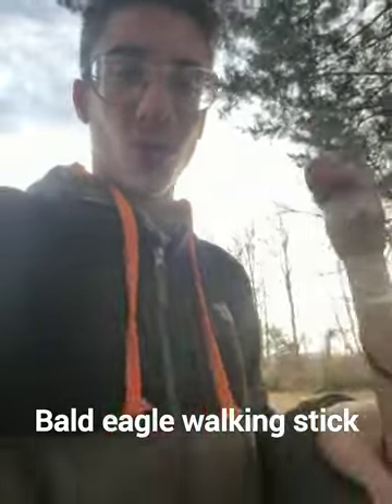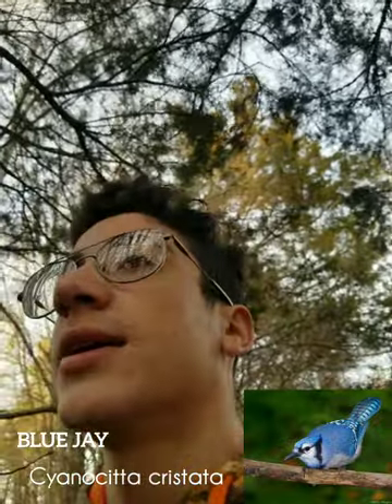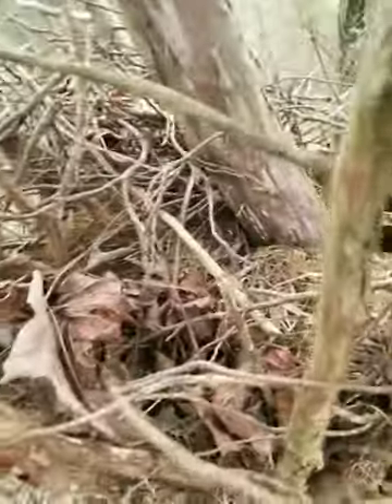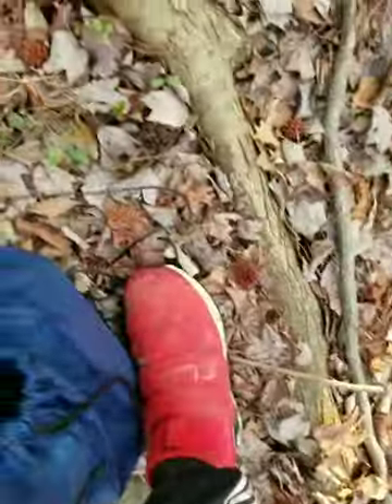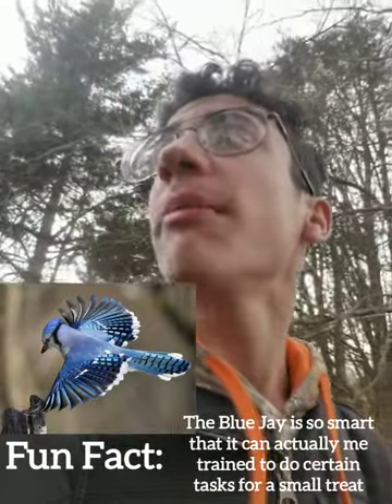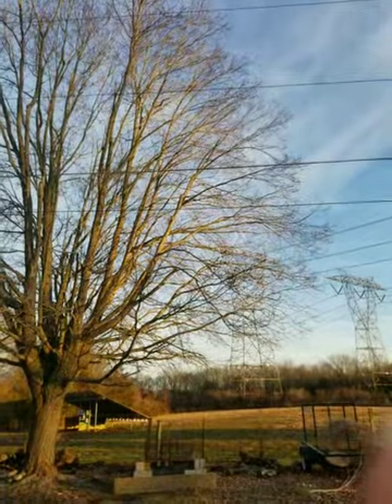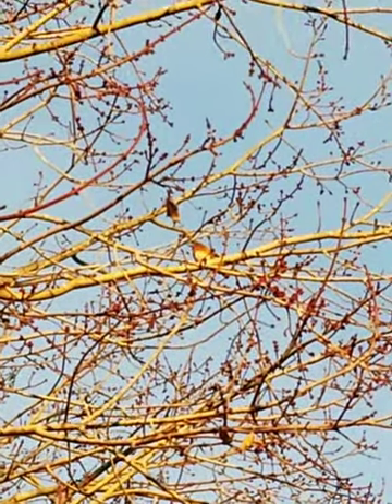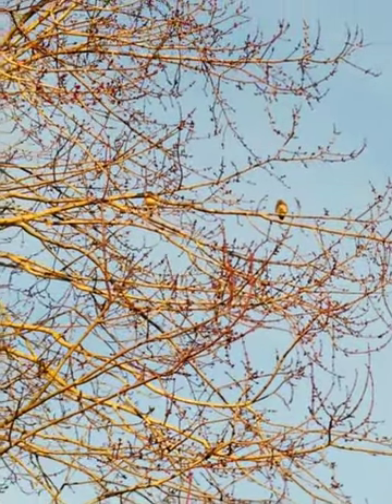climbing a tree and finding an Eastern Gray squirrel nest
This episode we are climbing a tree and finding in Eastern Gray squirrel nest spotting Eastern bluebirds and so much more.